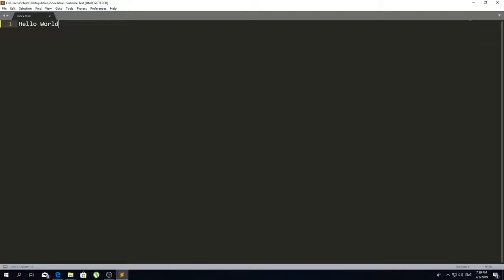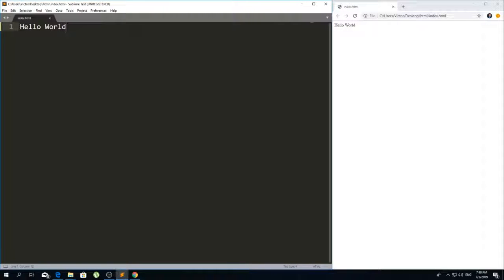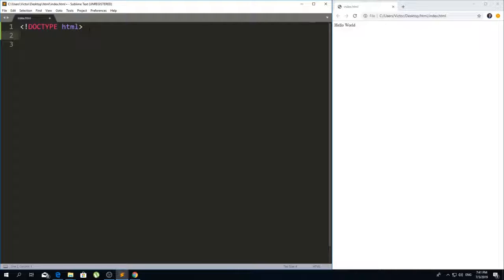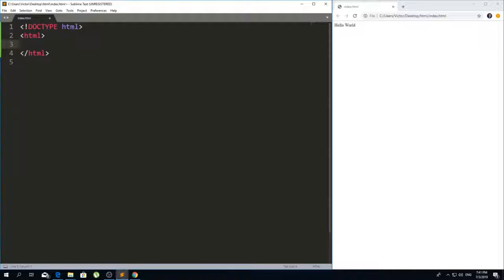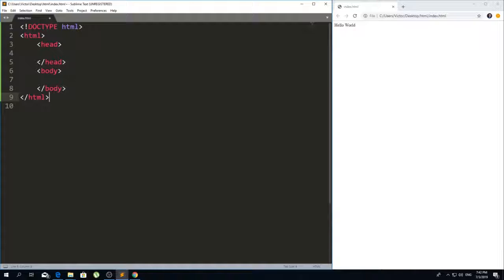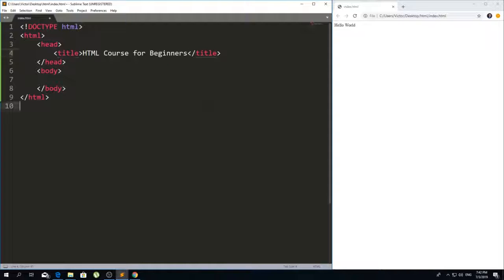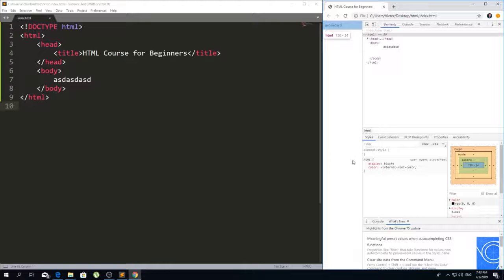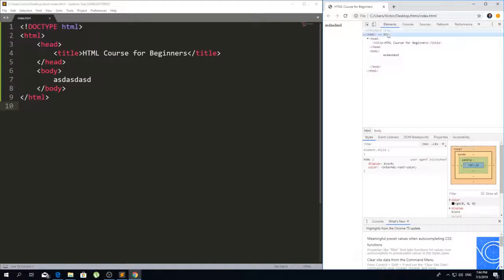Learn HTML5 Coding From Scratch Part 6 - Build Your Own Website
HTML and CSS are essential skills to have for a career in web development.
HTML is a markup language that is used developing web pages. CSS is a language responsible for layout and styling of the web pages.
In this course we will cover both languages from the scratch and by the end of the course you will be creating your own projects.